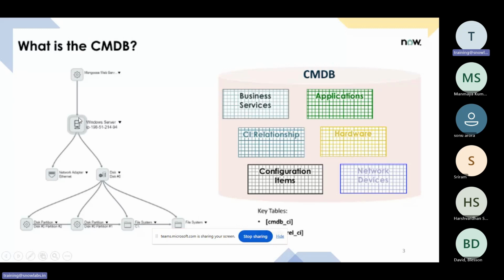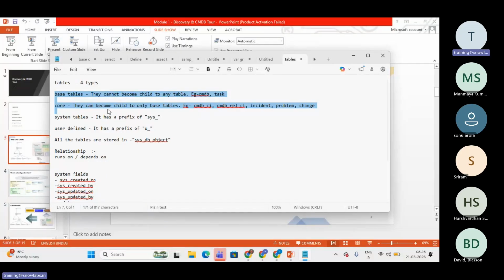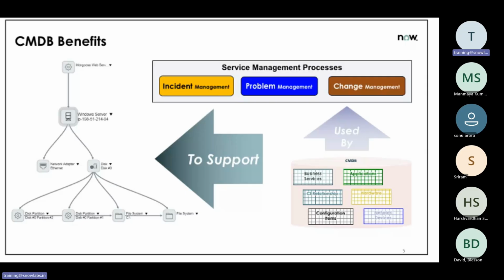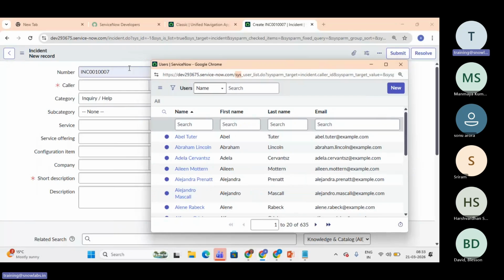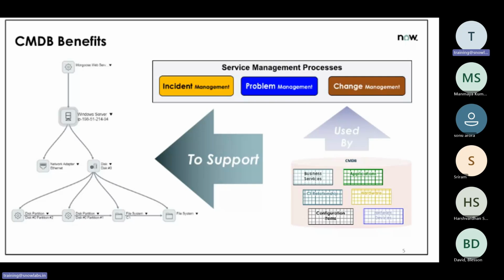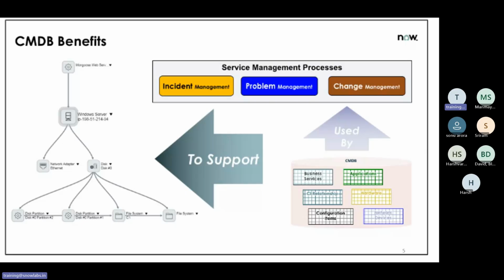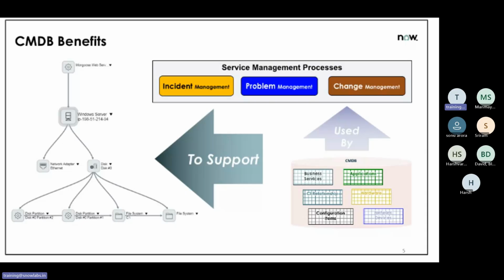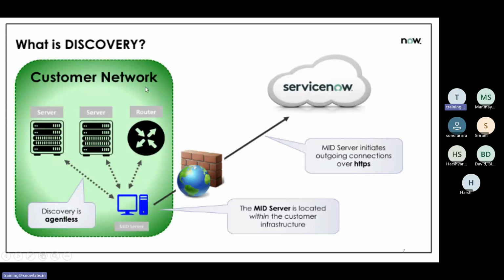ServiceNow ITOM Tutorial | CMDB & Discovery Explained for Beginners | Session 1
🚀 Welcome to ServiceNow ITOM – Session 1 by SnowLabs Technology.

In this session, you'll learn:

✅ What is ServiceNow ITOM?
✅ Introduction to CMDB
✅ What is Discovery?

👩‍🏫 Learn from a ServiceNow Certified Corporate Trainer with 12+ years of industry experience.

👉 Join our upcoming ServiceNow ITOM Weekend Batch for hands-on training with real-time projects.